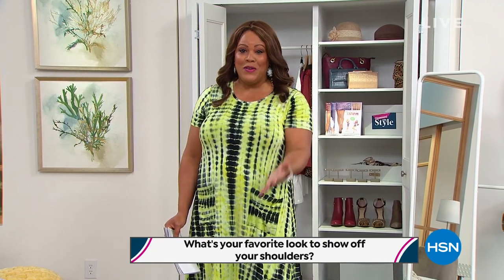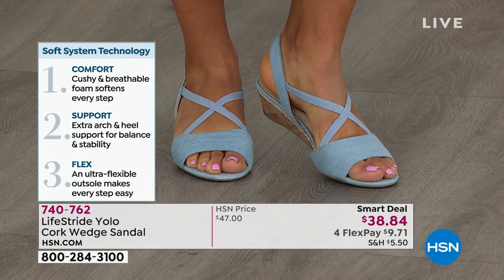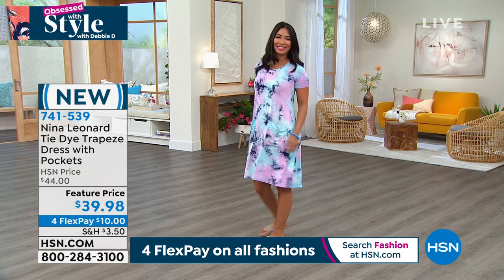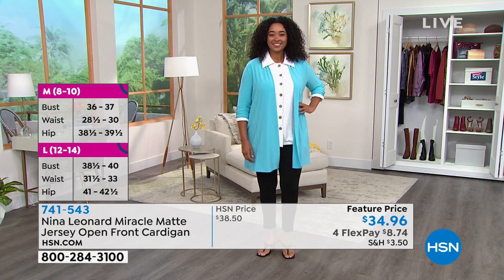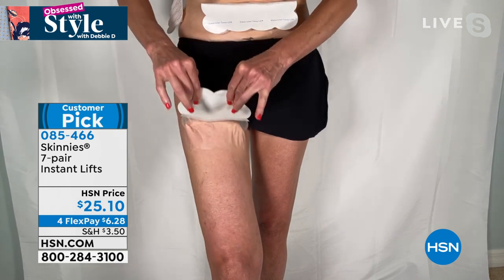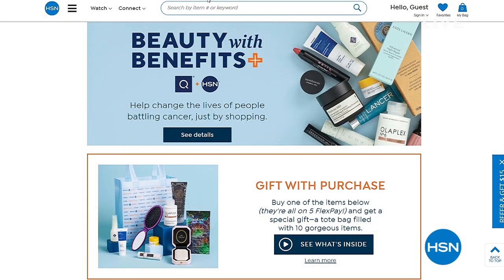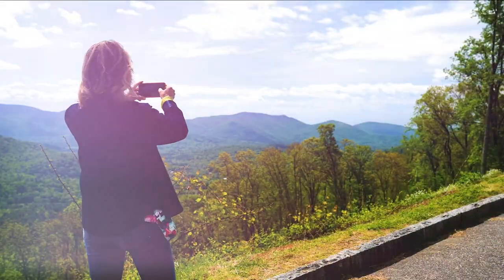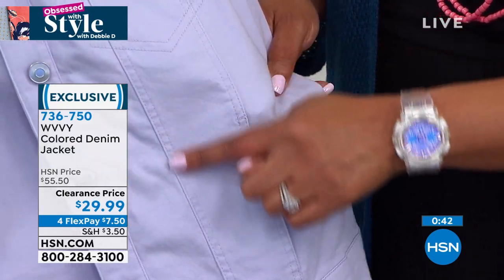HSN | Obsessed with Style with Debbie D 05.20.2021 - 07 AM